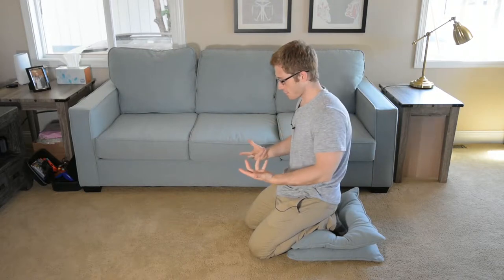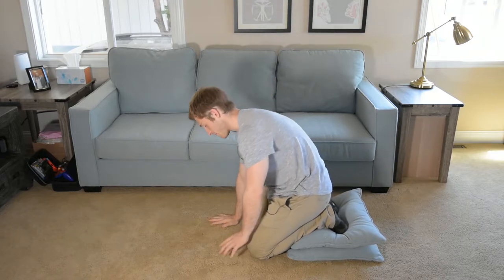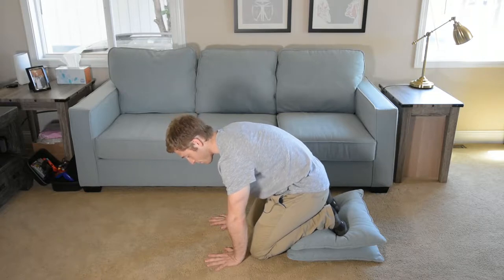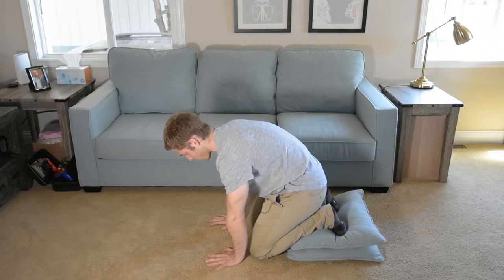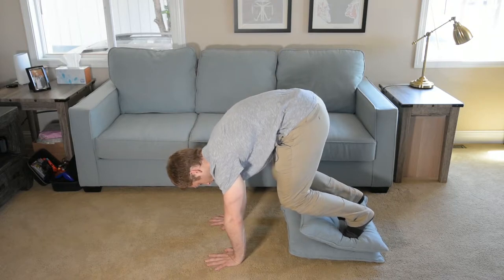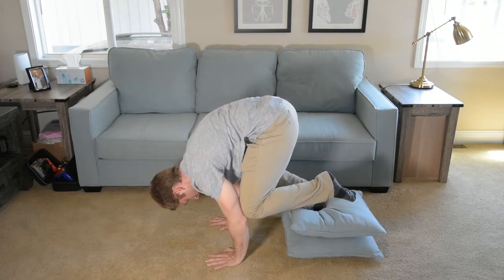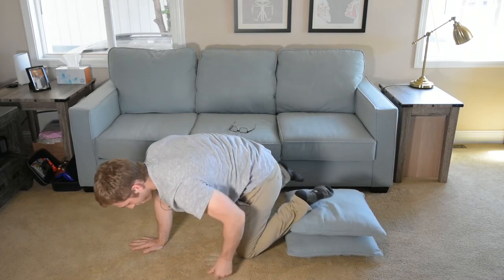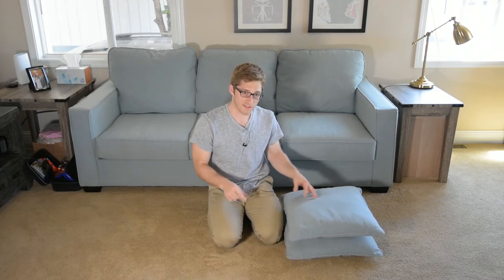Crow Pose with One Foot on Block